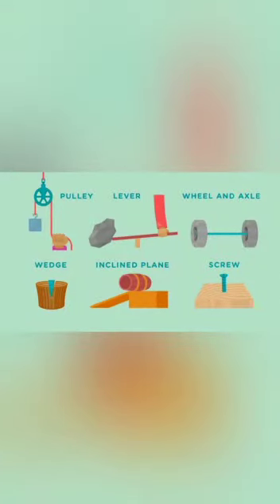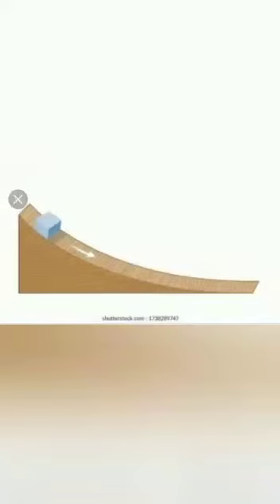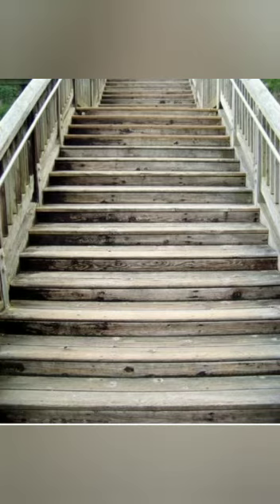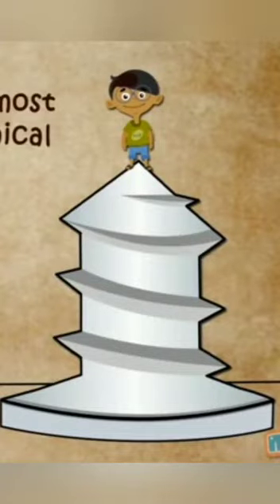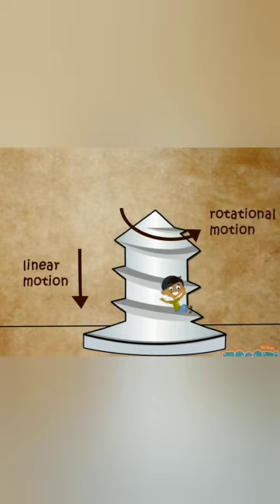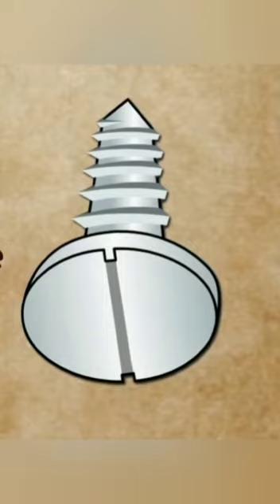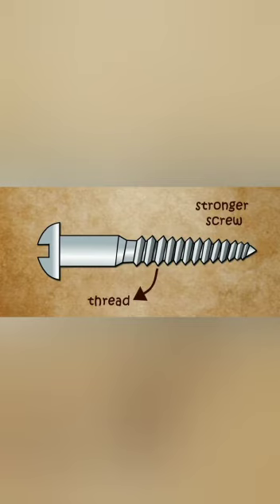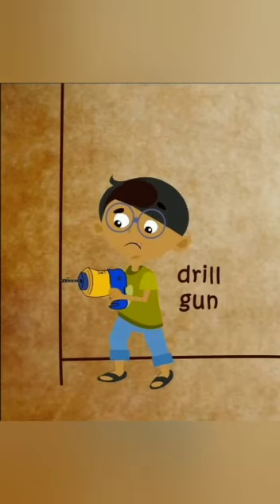CHRYSALIS DAY CELEBRATION MARCH 2021🎉🎉🎉 PRITHVIKA OF GRADE V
Video from Ms.S.Vimalavirginmary